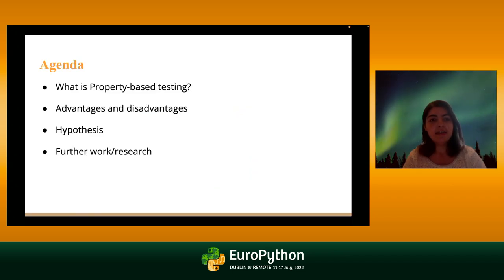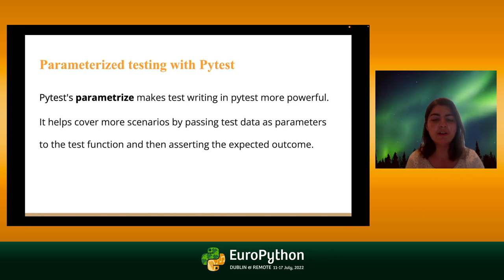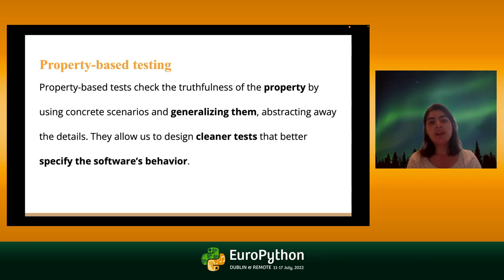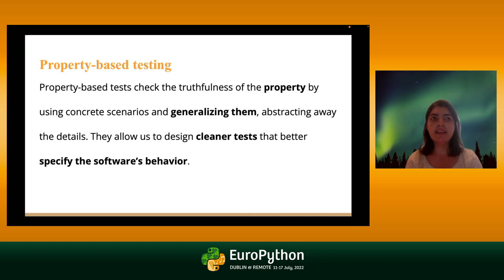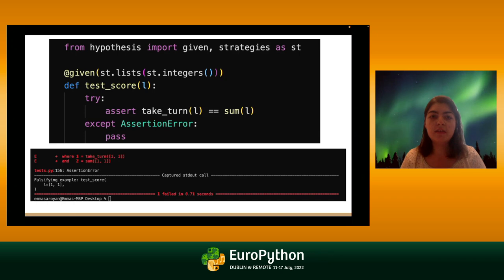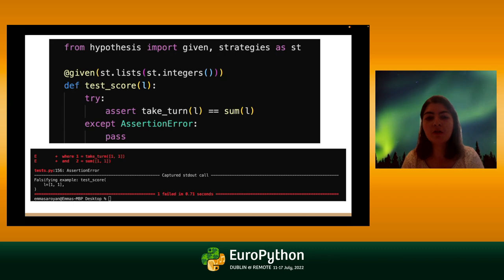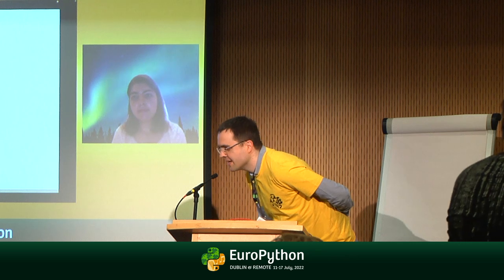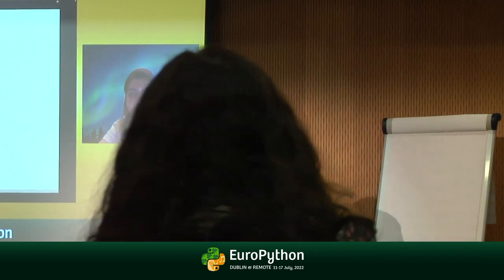Property-based testing the Python way - presented by Emma Saroyan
EuroPython 2022 - Property-based testing the Python way - presented by Emma Saroyan

This is an introductory talk about property-based testing. The talk requires some previous knowledge about testing to make the most out of it but if you are new and curious I think you would get something out of it.

The talk approaches a simple problem from two different testing perspectives. Giving you an idea about property-based testing and how it’s different from the traditional approach with Python.

The main focus of the topic would be Hypothesis and how you can achieve your testing goals with it.

By the end of this talk you would have a solid understanding of property-based testing with Hypothesis, that would help you decide which testing approach fits your need.

Given below is a rough overview of the talk structure:

- The testing problem - This is where you would explain the problem statement
- The traditional approach
- Cons of traditional approach
- What is property-based testing ?
- Intro to Hypothesis
- Same problem solution with Hypothesis
- Why choose Hypothesis as a go-to property based testing tool ?
- Parametrized testing with Pytest vs Hypothesis approach
- When or when not to use property based testing
- How can you adopt `hypothesis` in your code base ? Some opinions here."